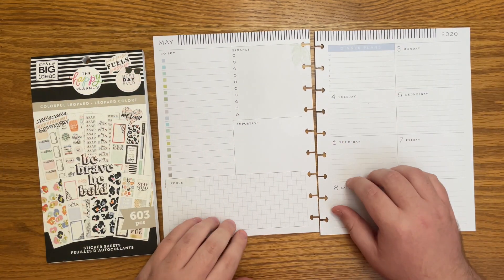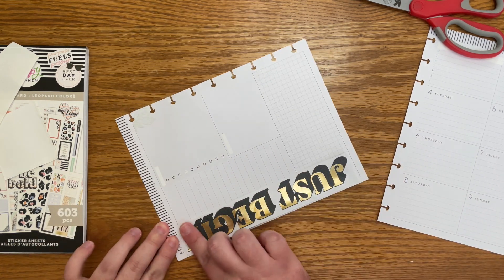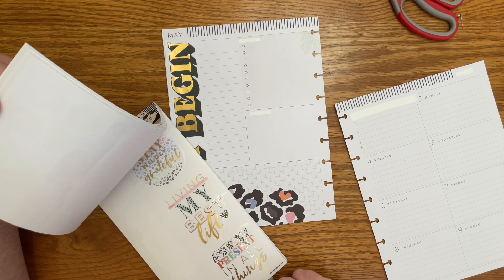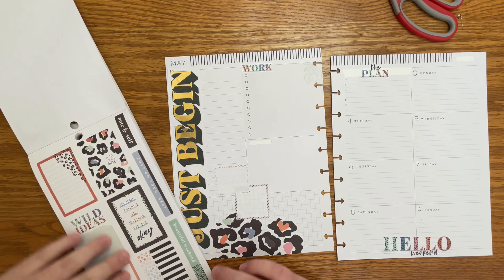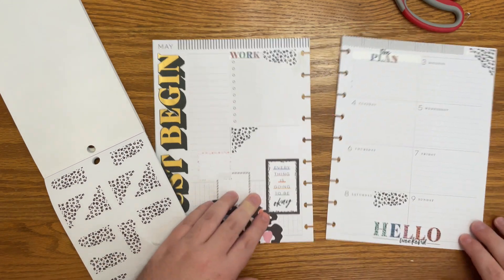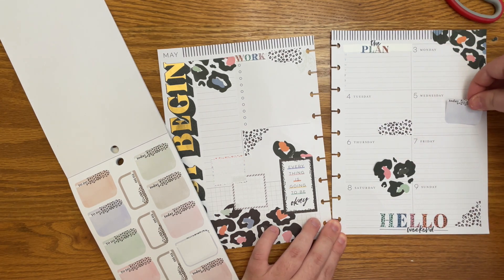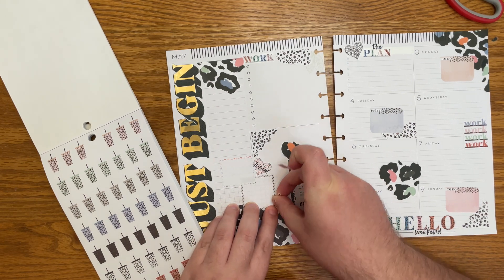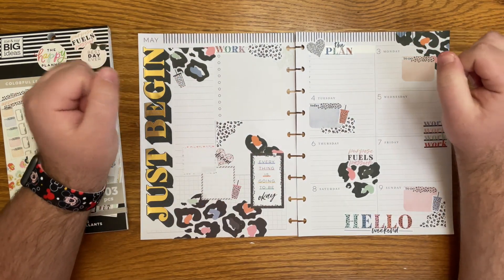Dashboard Plan with Me - Classic Happy Planner using Colorful Leopard - May 3 - 9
In this video, I plan in my classic dashboard Happy Planner for social media for the week of May 3rd using Colorful Leopard.

Tombow permanent adhesive refill 3 pack
Tombow permanent adhesive
HP Premium 32lb paper
BIC white out
Sakura white belly roll pen (08)
Fiskars craft knife
Uni-Ball Signo 207 black pens (.05)
Phone stand for top down videos